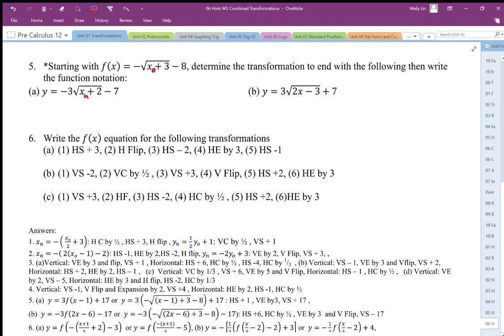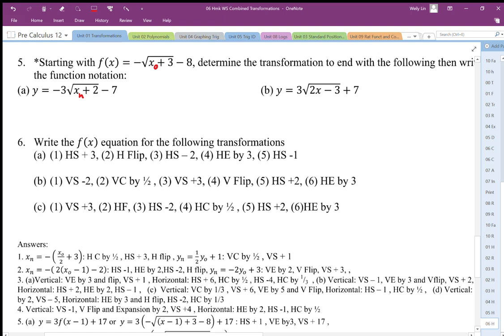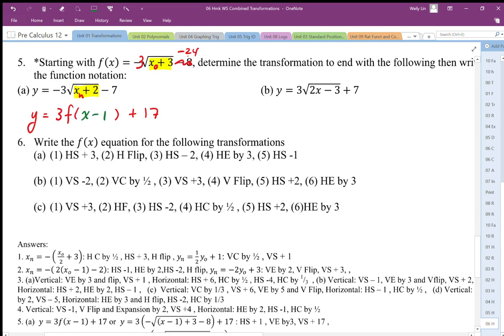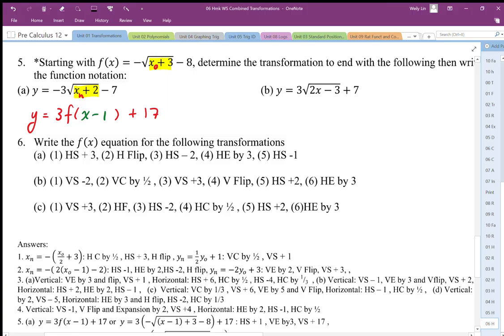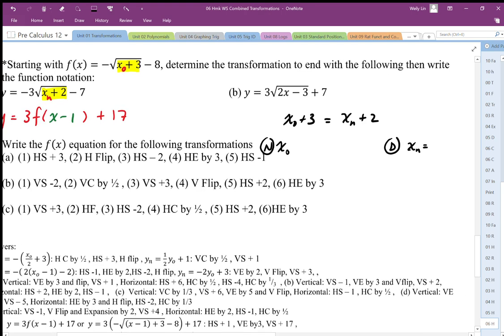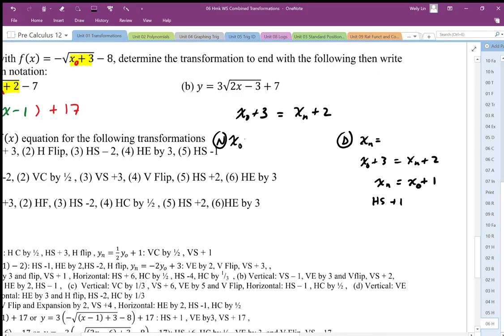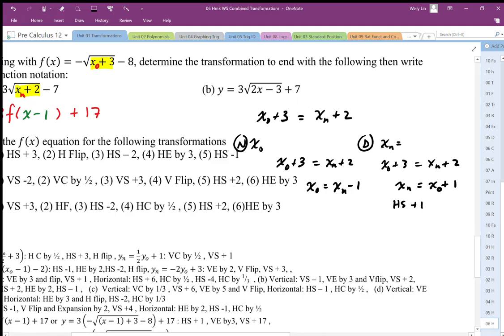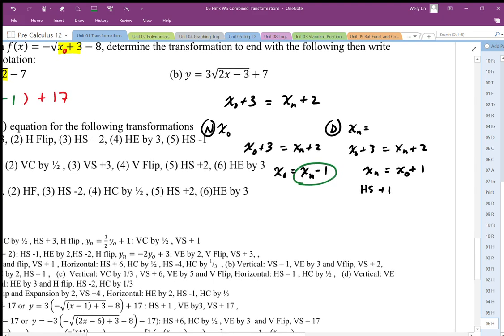06 Hmk WS Combined Transformations Q#5a